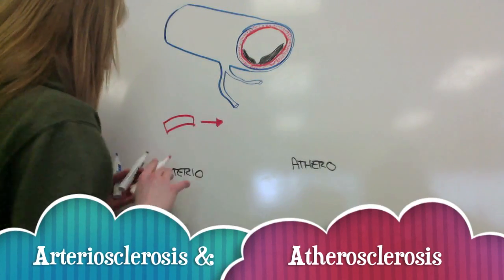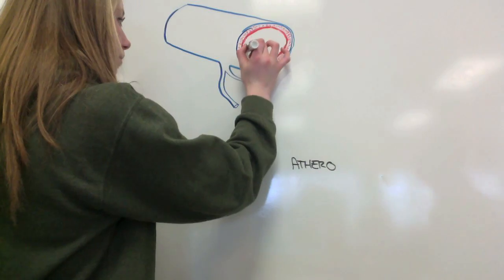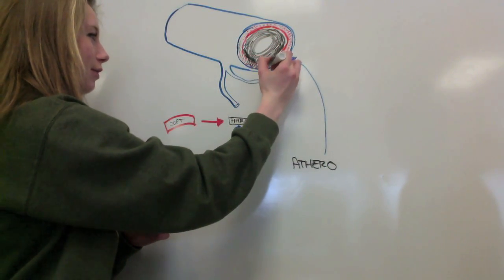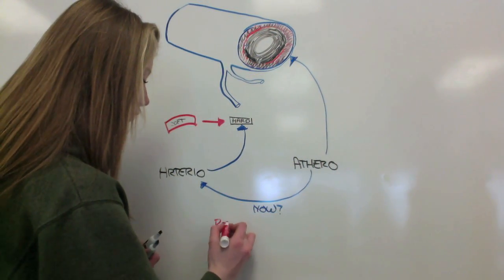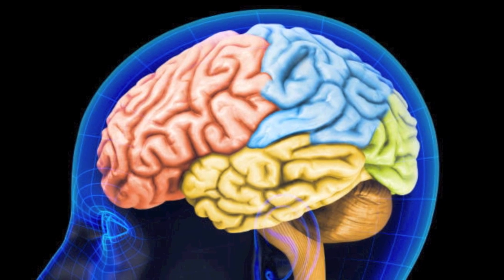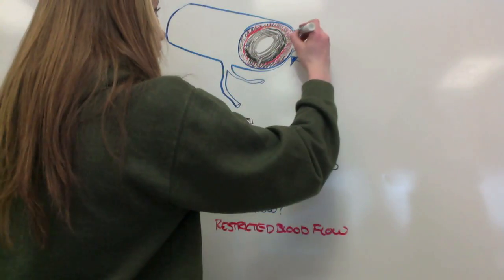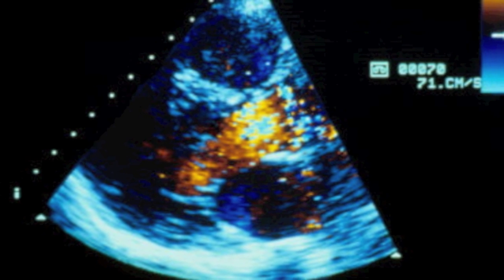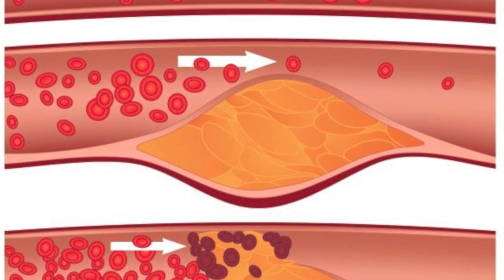Atherosclerosis and Arteriosclerosis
Our bio 20 Project